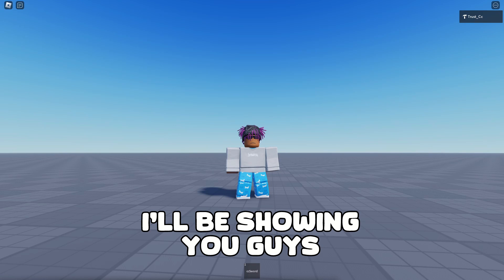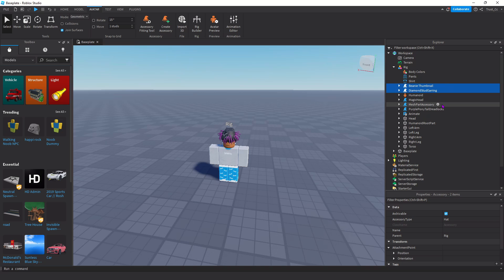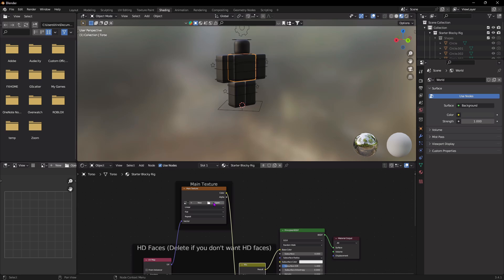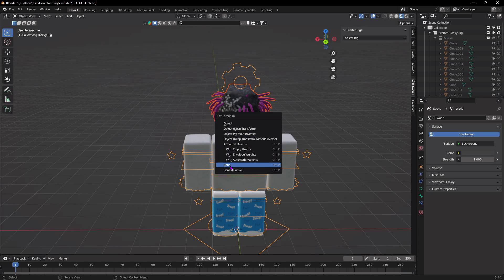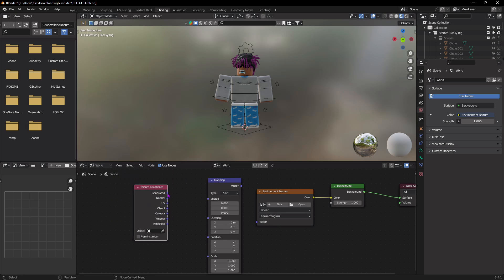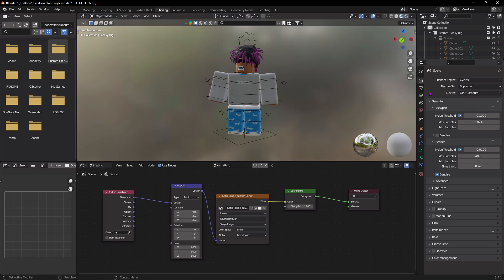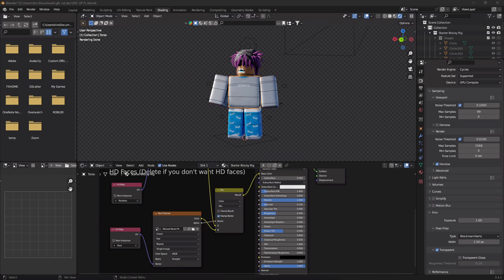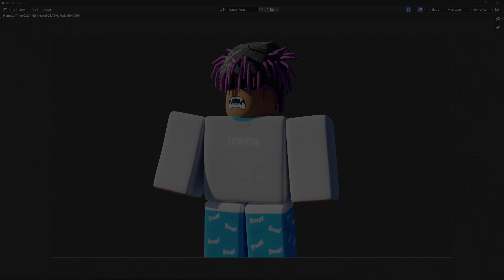How to Make a ROBLOX GFX in 2024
This was a easy tutorial of how to make a Roblox GFX. If you have any questions Ill answer them in the comments:).